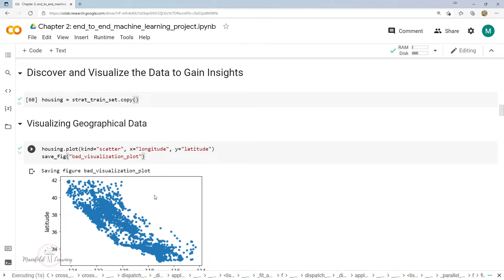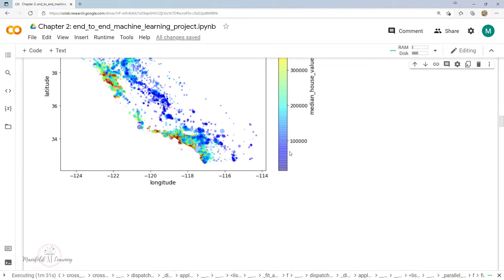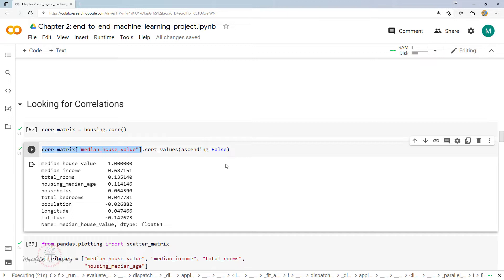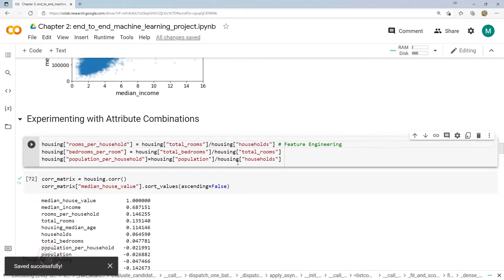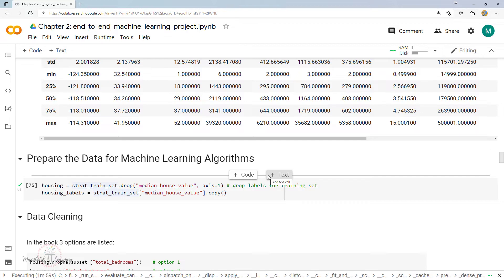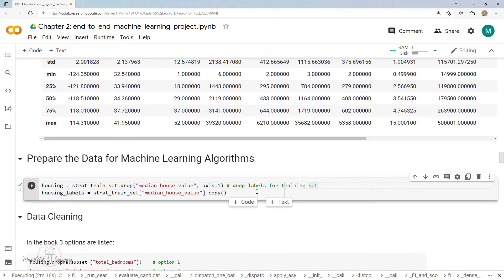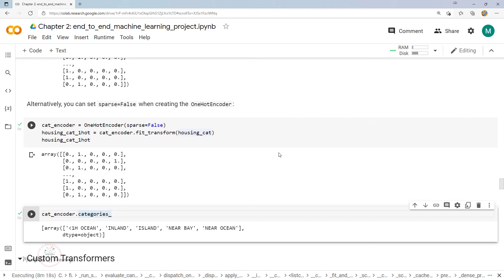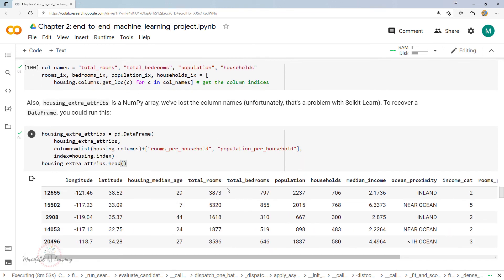Pre-Process the Data - Hands-On Machine Learning Book Series - Chapter 2 - Part 4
Hey this is the Video series based on my learnings from book -
Hands-On Machine Learning with Scikit Learn Keras Tensorflow